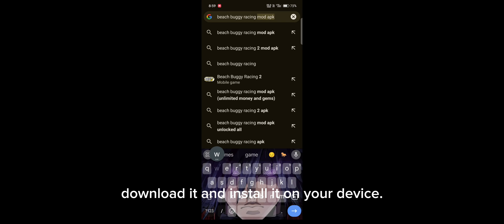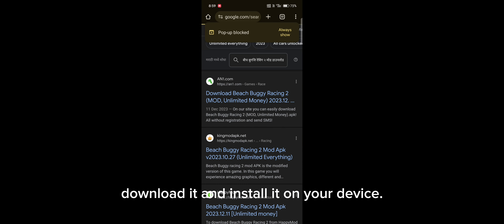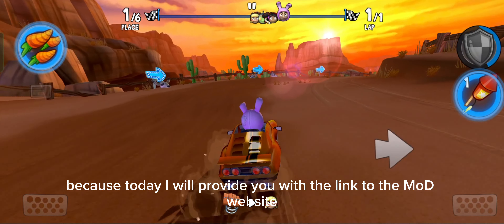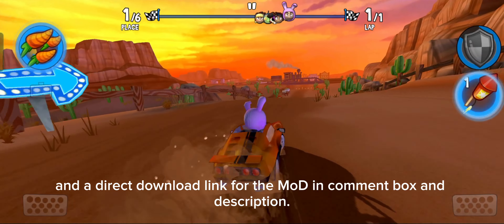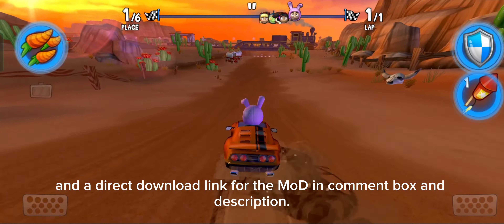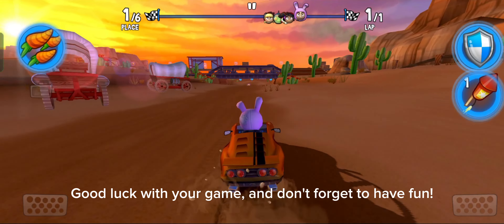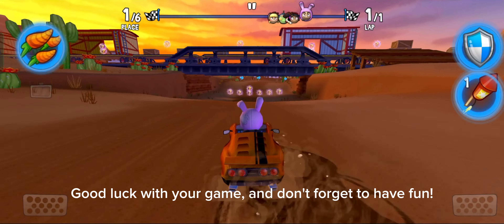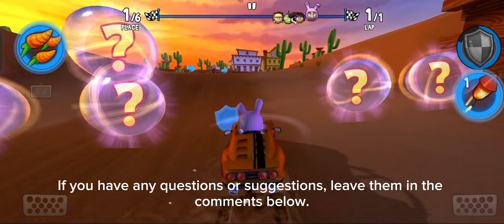How To Download| Beach Buggy racing 2 Mod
Thank you, dear viewers, for joining us on this exhilarating journey through the world of Beach Buggy 2 Racing and our incredible mod showcase. Your time and enthusiasm mean the world to us.

Your engagement fuels our passion for creating and sharing content. Remember, it's your support that keeps the virtual engines running and motivates us to explore new horizons in the gaming universe.As we wrap up this adventure, we extend our heartfelt gratitude. Whether you're a longtime subscriber or a new viewer, your presence enriches our gaming community.

Mod Links Are Here 👉👈

Direct Link